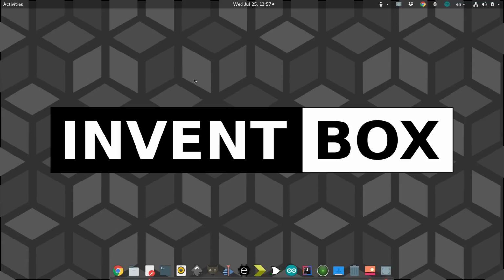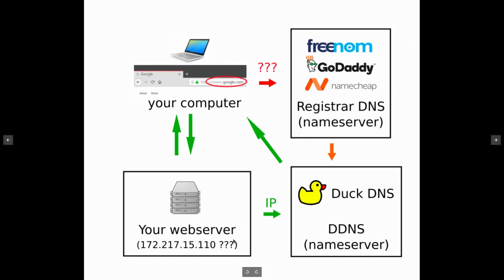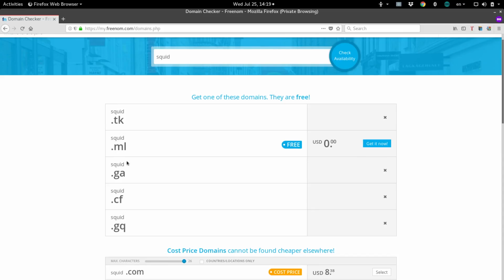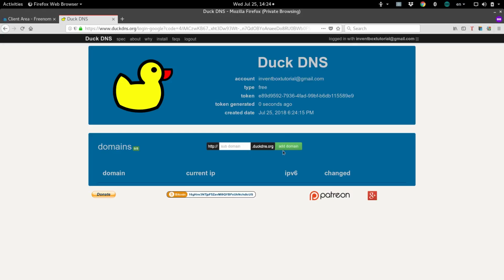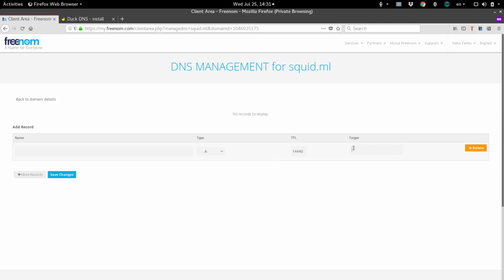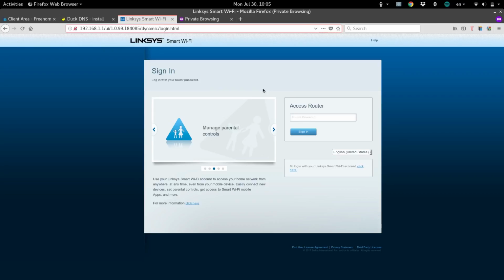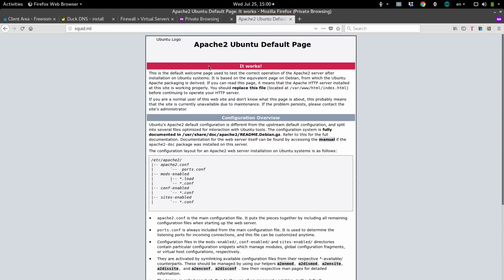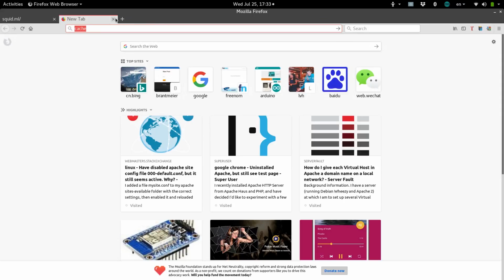Host your own website for FREE #3: How to get a FREE domain and hook it up - Tutorial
In this tutorial, you will learn how to get a website domain for free as well as how to hook it up to your webserver, also for free using DNS and DDNS.